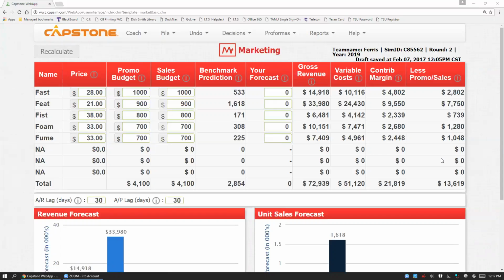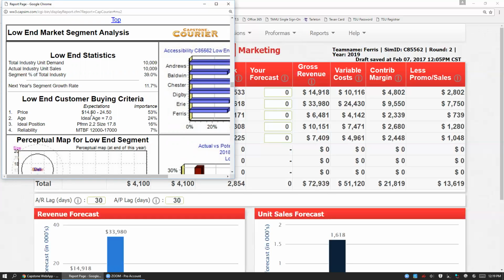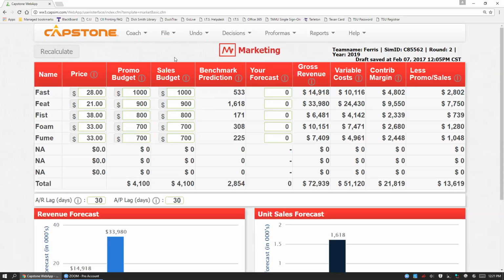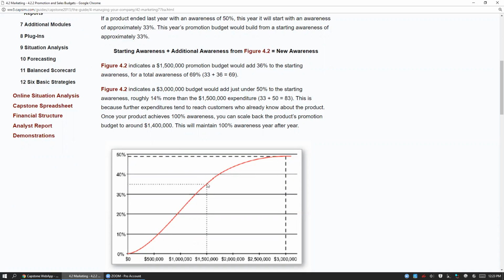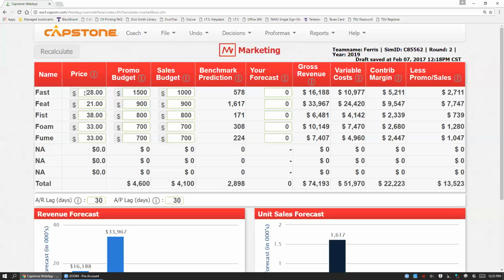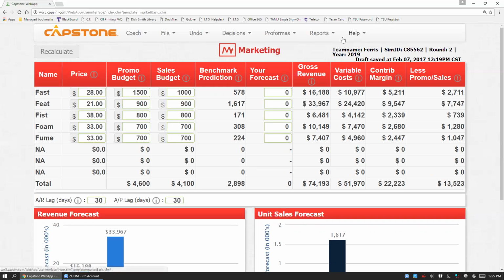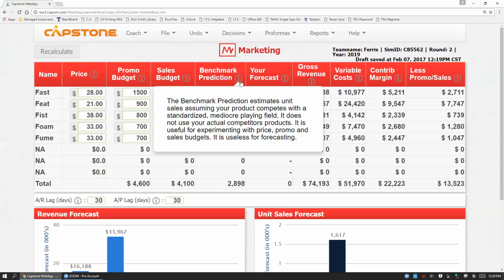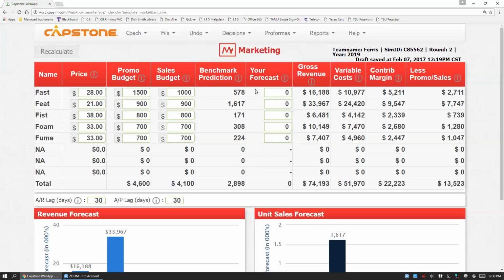Business Strategy: Capstone Marketing Tutorial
Capsim Capstone Marketing Guide